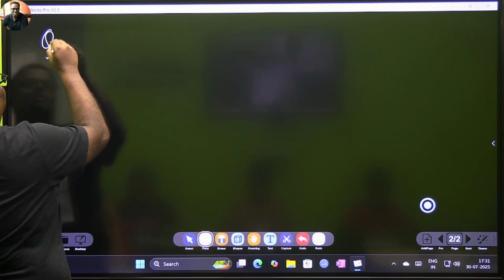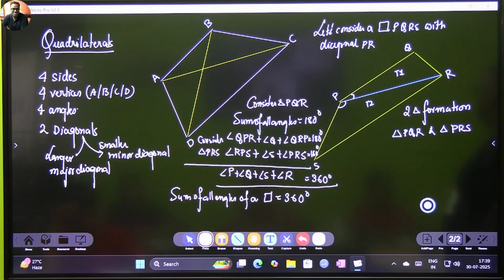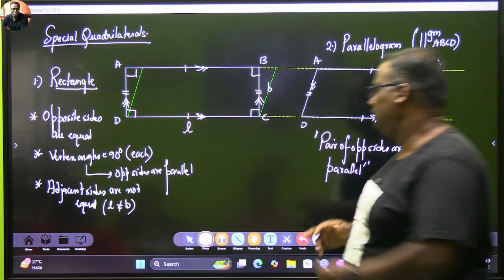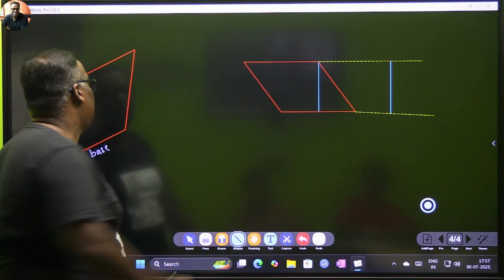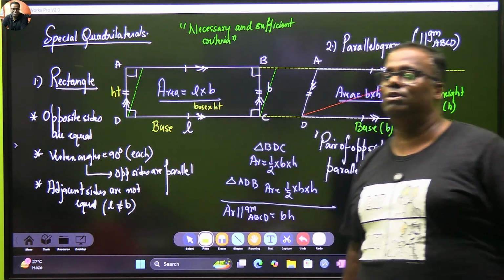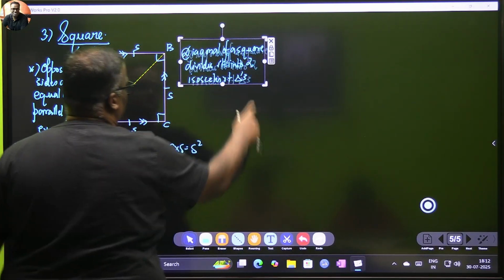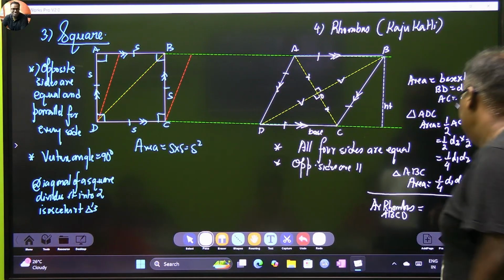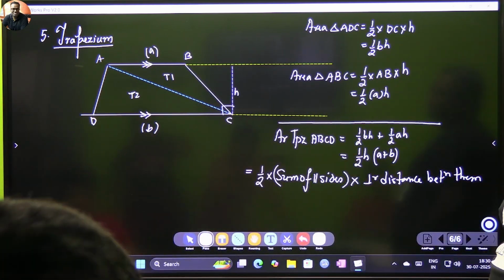Lec 02 I Common Quadrilaterals & Properties I CBSE I Grade 8 I